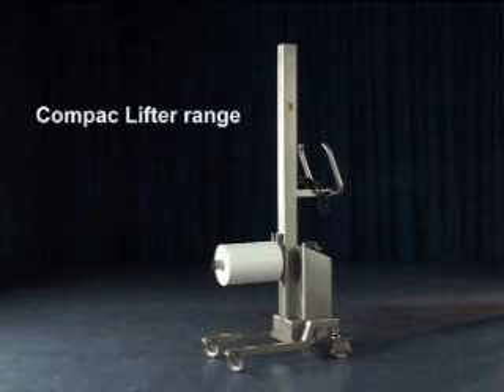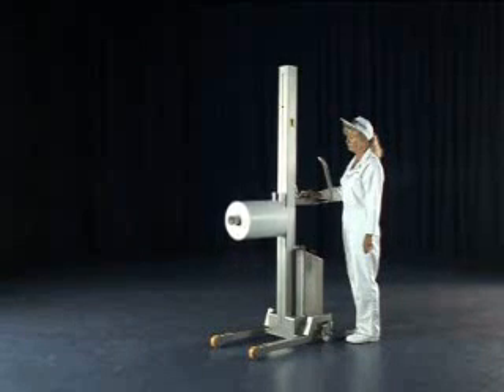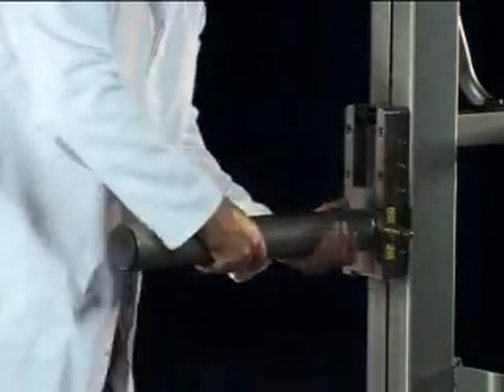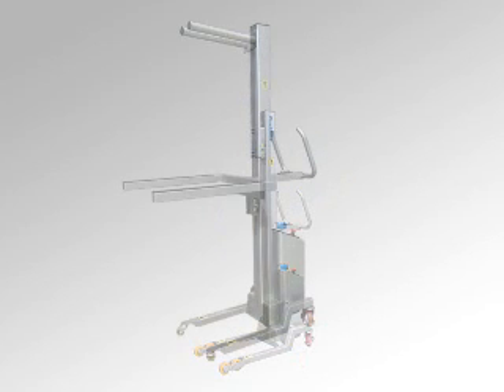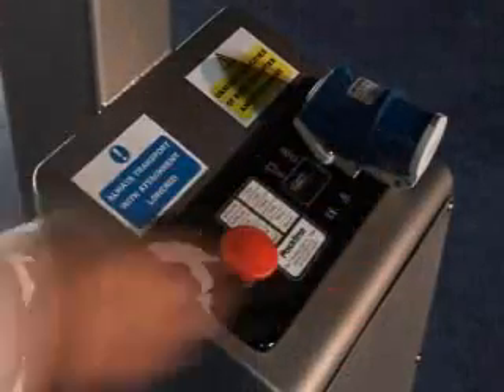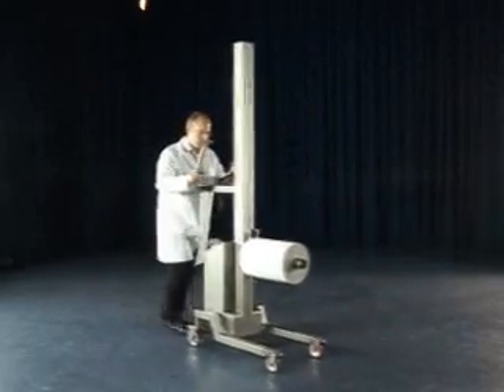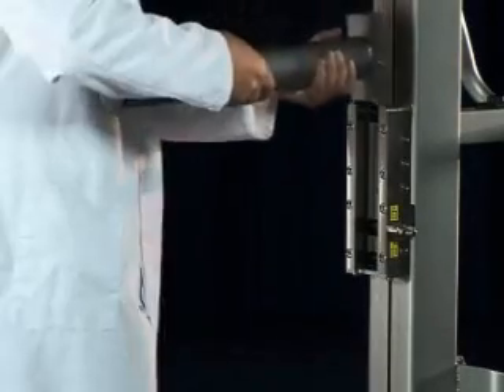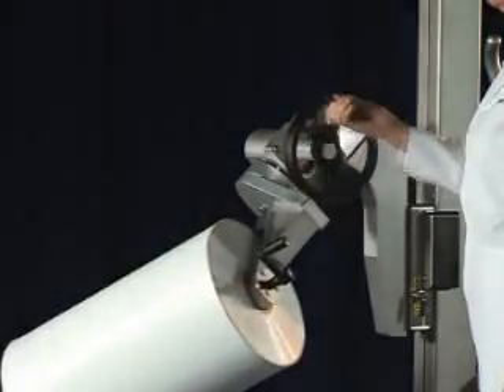CL WMF Packline